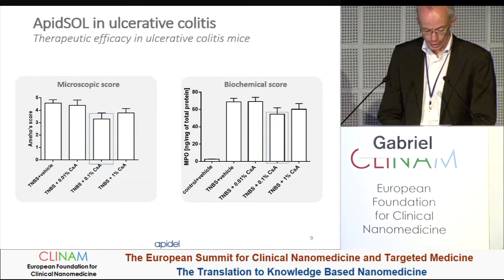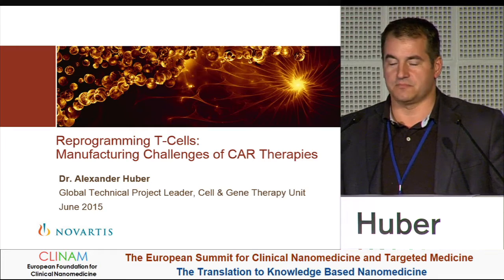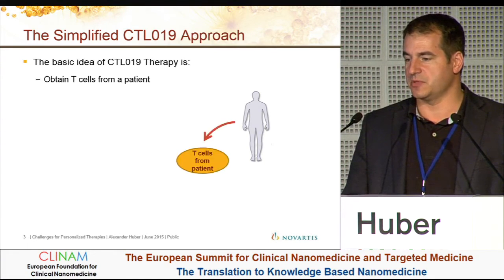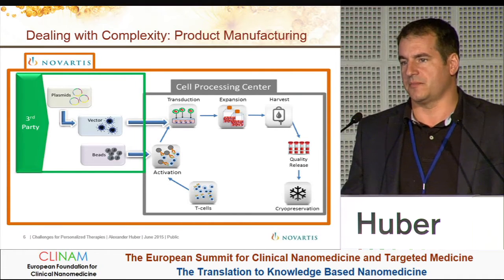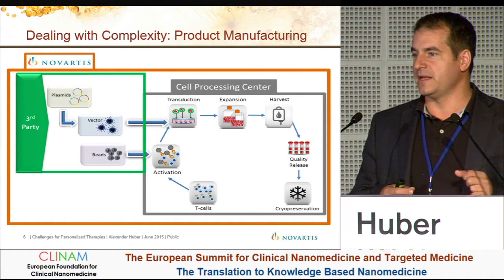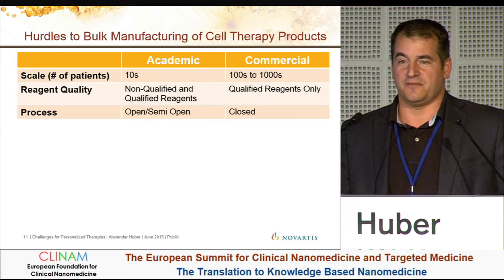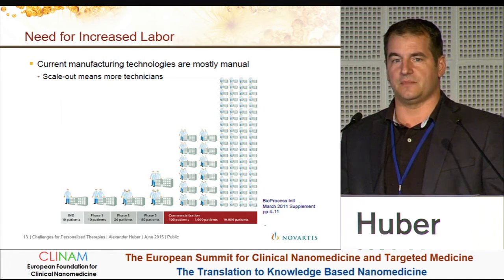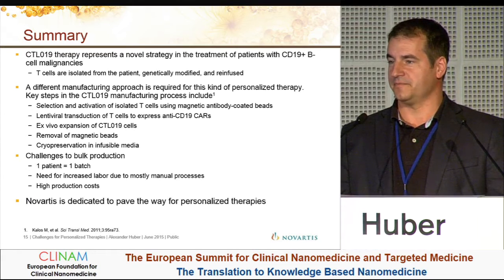Reprogramming T‐cells: Manufacturing challenges of CAR therapies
speaker - Dr. Alexander Huber, Technical Project Leader, Cell & Gene Therapy Unit, Novartis Pharma AG, Basel (CH).

"Pharmaceutical Development of Nanomedicine Medications"
Chair -  Dr. Bernd Riebesehl, Principal Fellow, Novartis Pharma AG, Basel (CH).

Day 2 Hall Singapore
The European Summit for Clinical Nanomedicine and Targeted
Medicine – The Translation to Knowledge Based Medicine
Eighth Conference and Exhibition, June 28 – July 1, 2015.
CLINAM 2015
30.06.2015